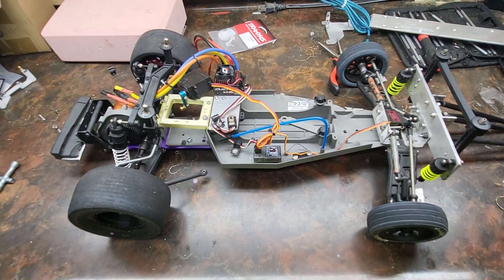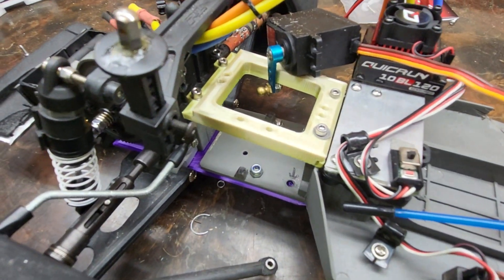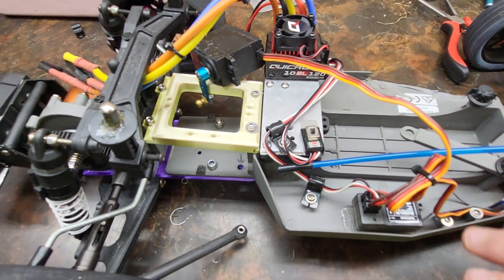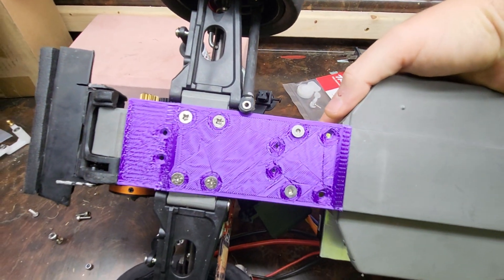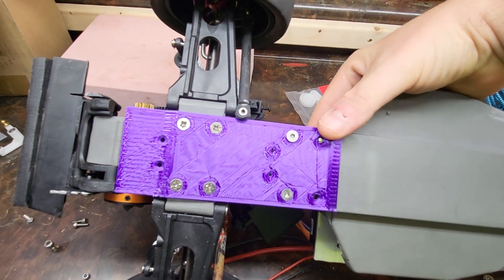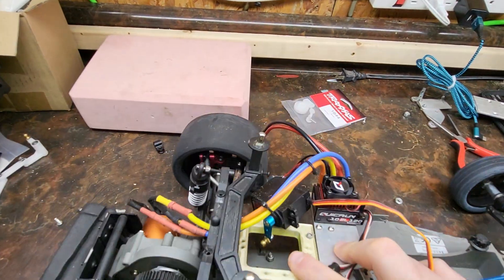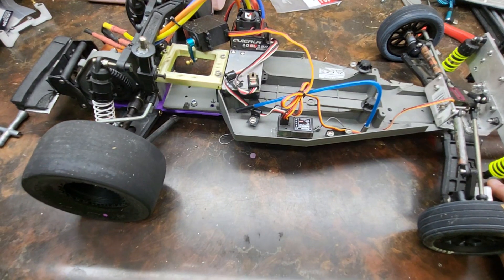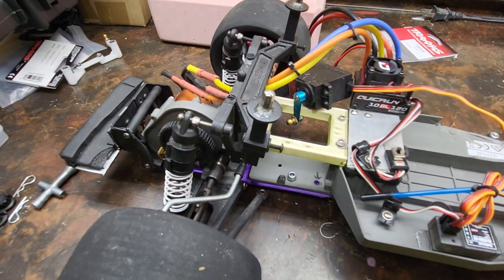World's First FWD Traxxas Slash No Prep Drag Car Gets New Prototype Pieces (Quick Update!)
Project WT(FWD) is getting some new prototype chassis extensions and a front mounted steering setup thanks to Colton Shepard from the RCCrawler.com message boards and my @ANYCUBIC3D Vyper 3d printer. These pieces will be made from 4mm thick hand-laid carbon fiber in their final from but these test pieces show some real promise.

A special thanks to the team @ProLineRacingYT for all of their support with this project.

for all of the latest news, reviews and project updates!